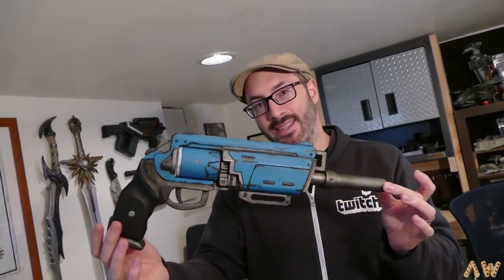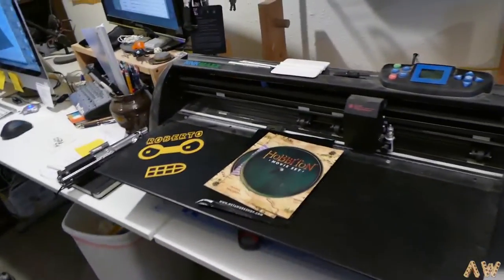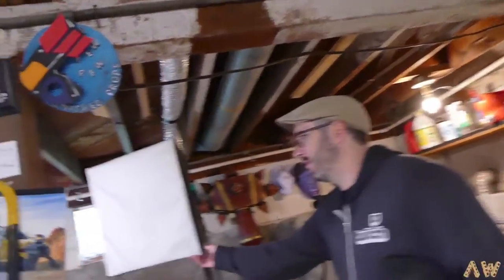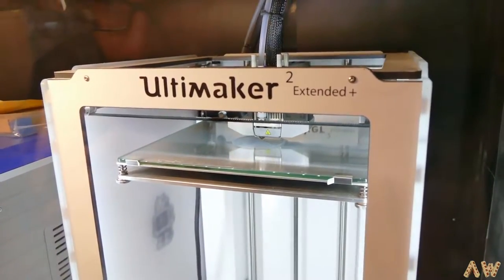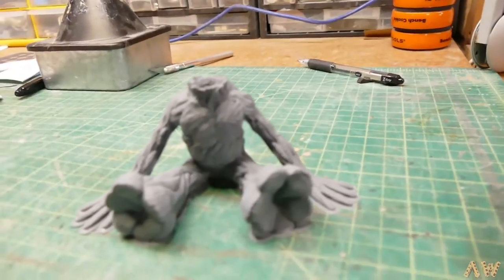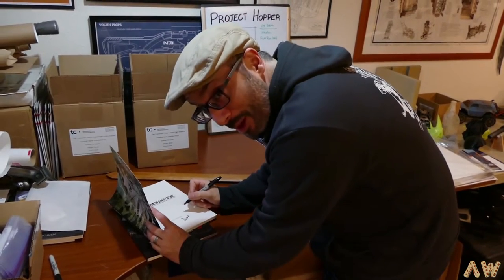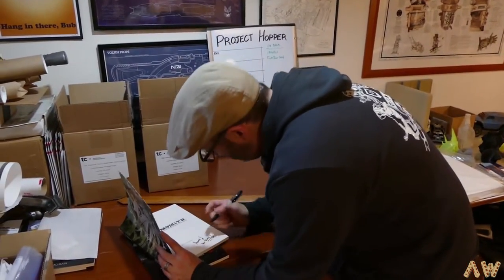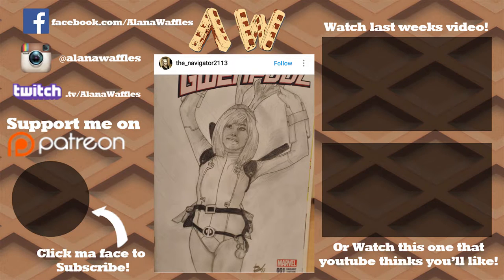Punished Props Shop Tour! FEAT Evil Ted Smith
Goof who wears costumes goes to events.

See videos like this early plus more when you join the Breakfast Warriors.